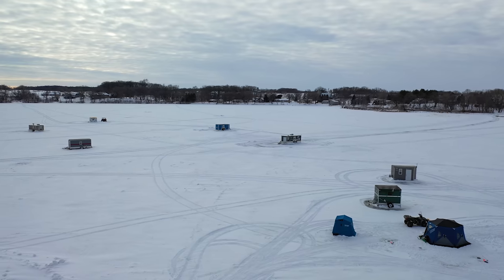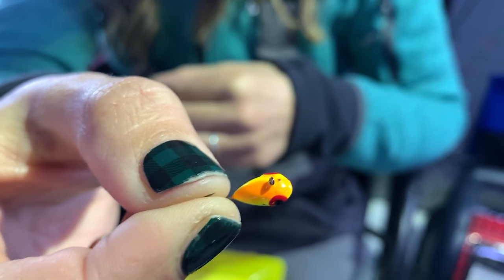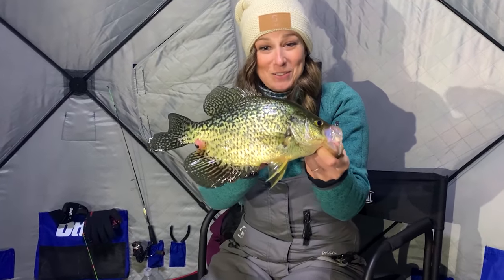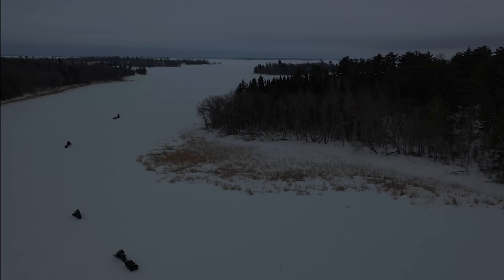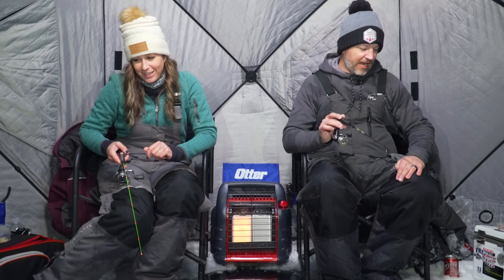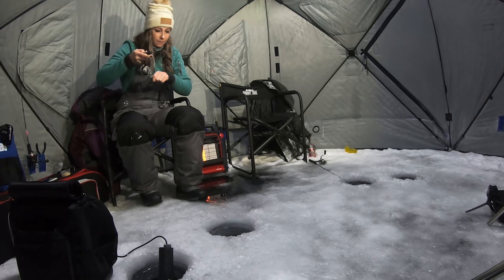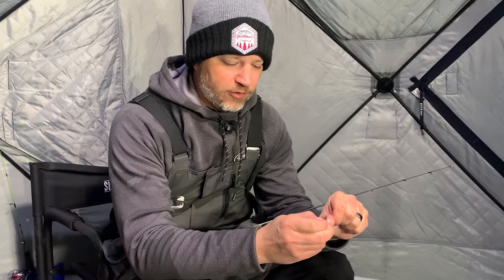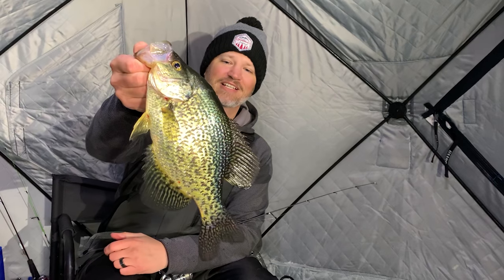Ice Fishing at Night for Slab Crappies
Extreme cold temps, clear water and highly pressured lakes can put the Crappie bite through the ice on hold.  The best way to combat this scenario is to wait until the crowds leave and set up after dark.